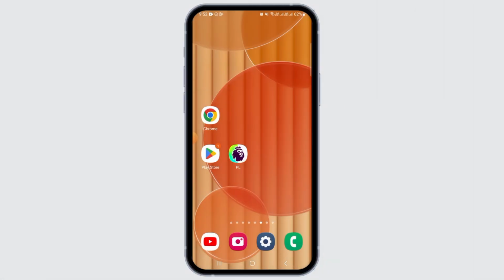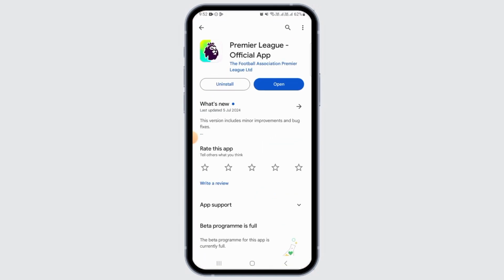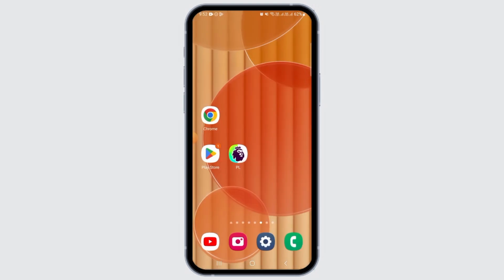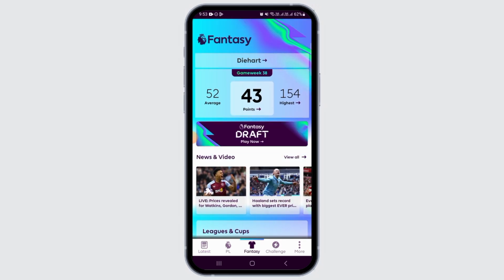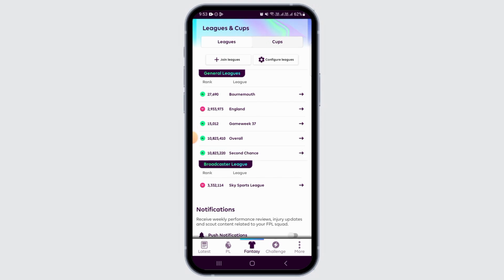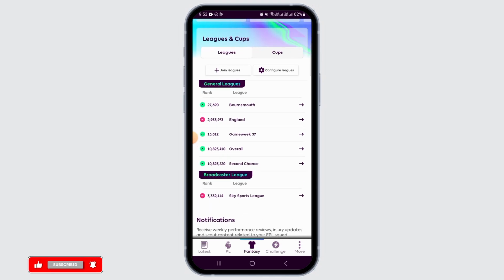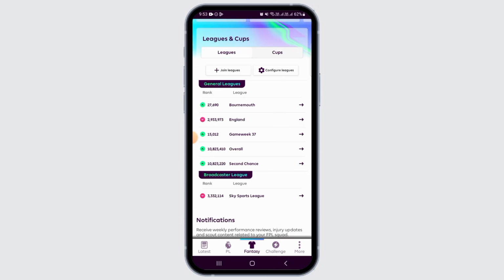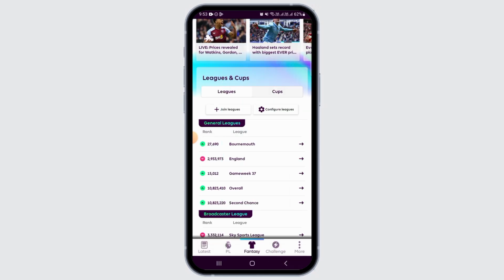How to See My League on FPL (Tutorial)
Curious about how to view your league standings on FPL (Fantasy Premier League) in 2024? This tutorial provides a step-by-step guide on how to check your league standings, team performance, and rankings within the FPL platform. Learn how to navigate league menus and track your fantasy football progress.

In this tutorial:
0:00 - Introduction
0:15 - How to See My League on FPL (2024 Guide)

Discover how to easily access and view your FPL league details for monitoring team performance and standings with this practical guide. Follow these steps to stay updated on your fantasy football league activities.

Check your FPL league today with this comprehensive tutorial!